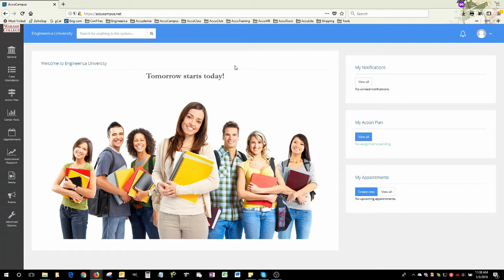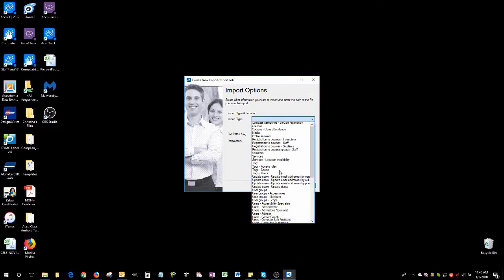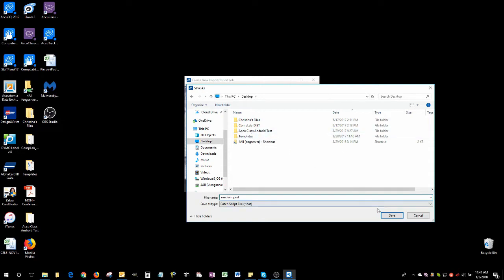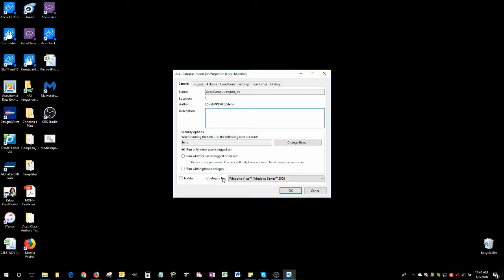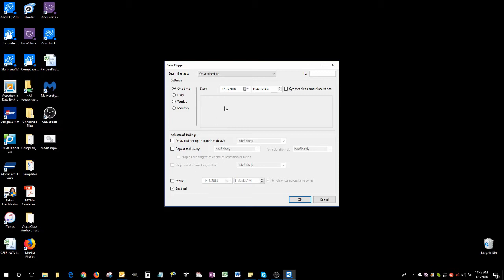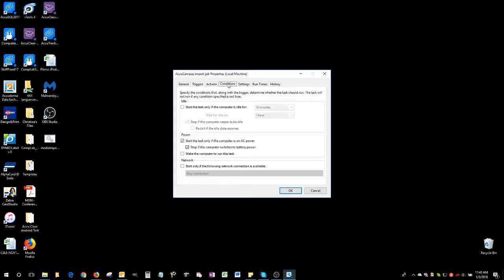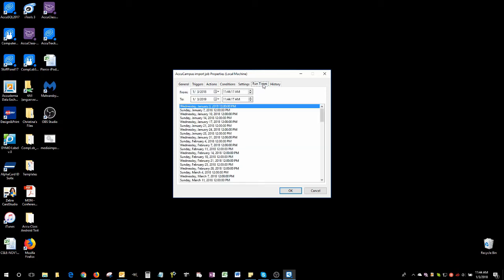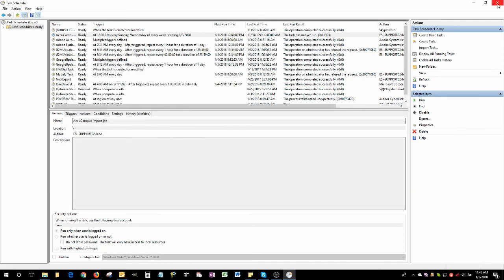How to use AccuCampus Data eXchange (ADX)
In this video we'll explore how to setup a scheduled import using the AccuCampus Data eXchange (ADX) tool with the Windows Task Scheduler.